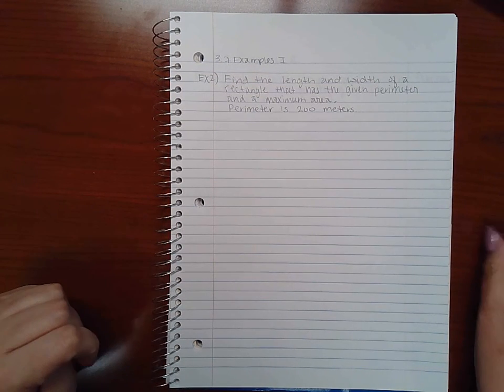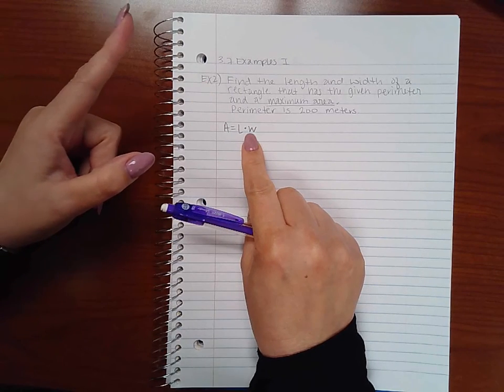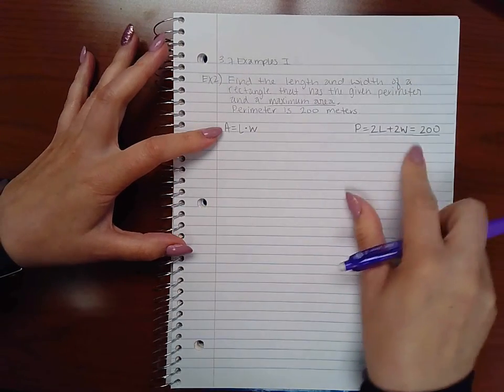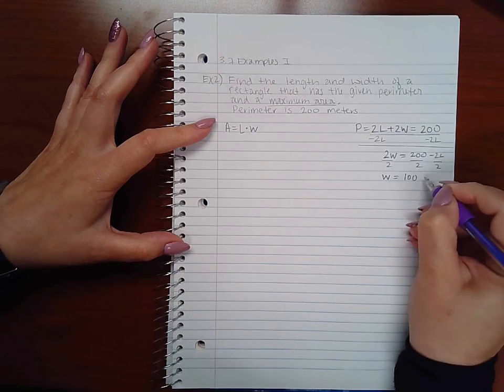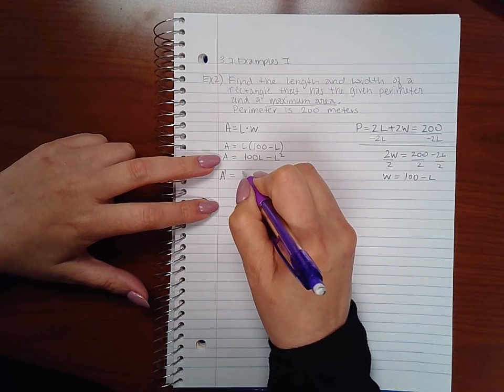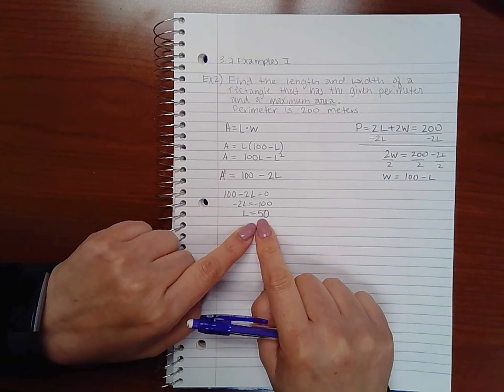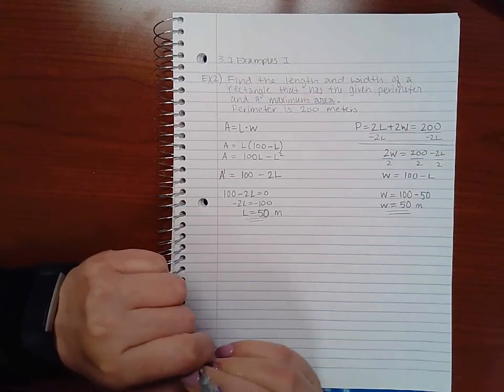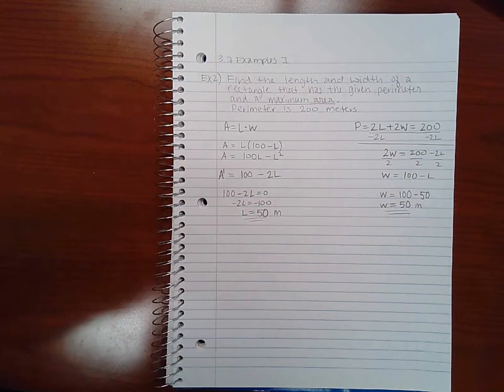4.7 Part 2